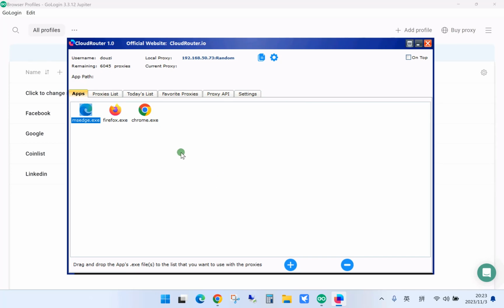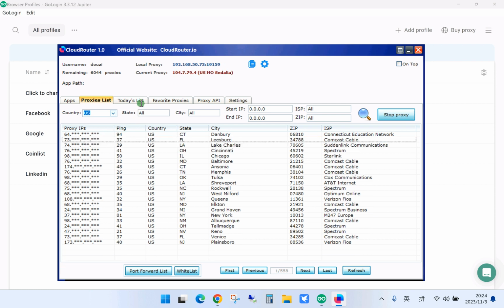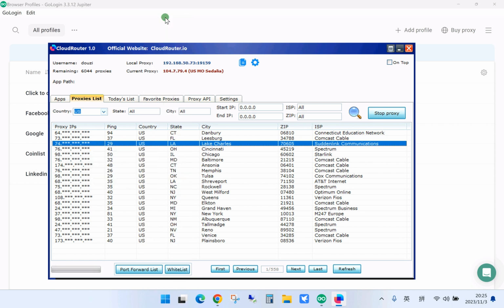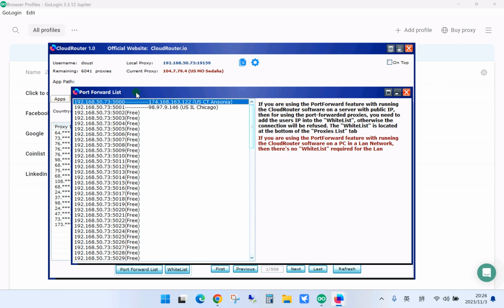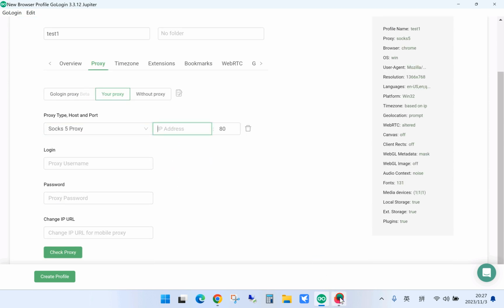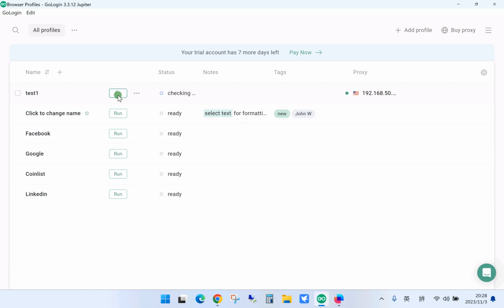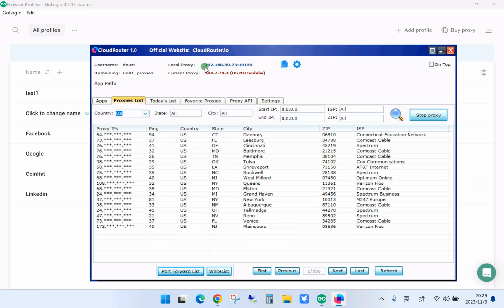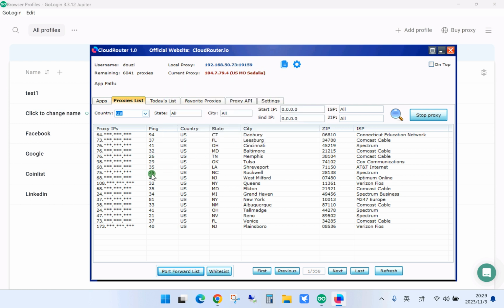How to use CloudRouter Proxy in GoLogin Antidetect Browser #911 911s5 911realternative #911.re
How to use CloudRouter Proxy in GoLogin Antidetect Browser